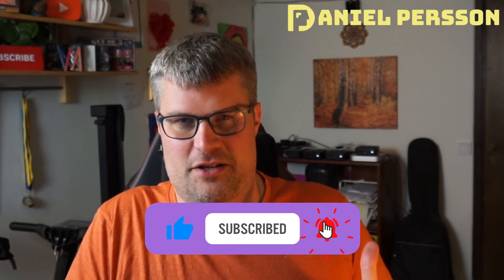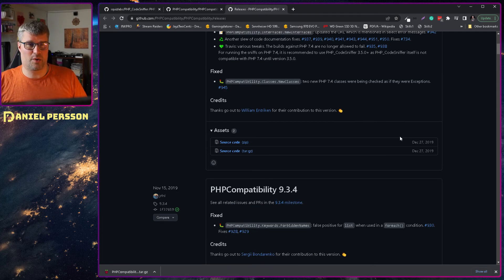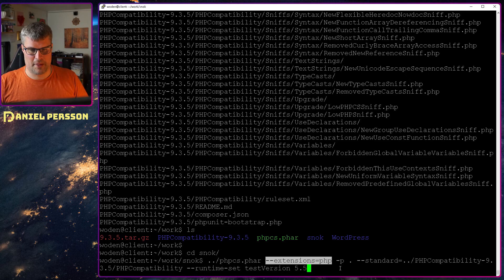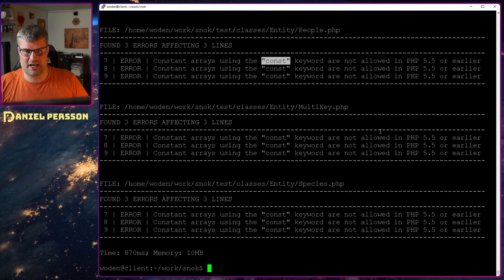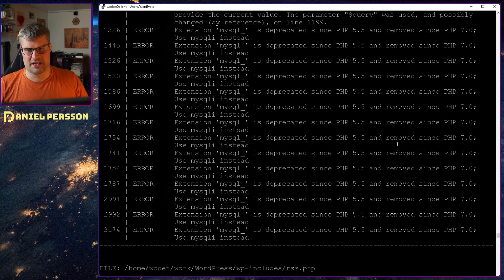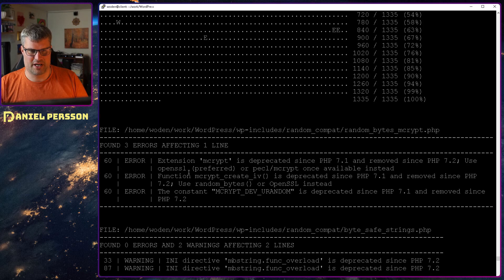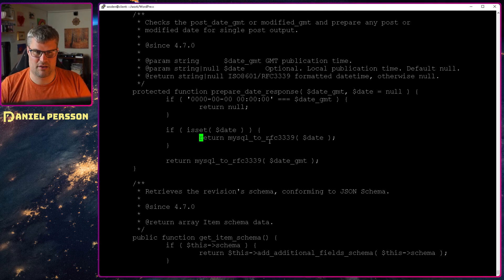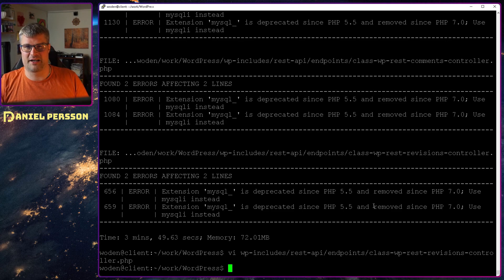I really need to check php compatibility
In this video, we will check for PHP compatibility on one of my old projects and different versions of WordPress.

Command:
phpcs.phar --extensions=php -p . --standard=../PHPCompatibility-9.3.5/PHPCompatibility --runtime-set testVersion 5.5